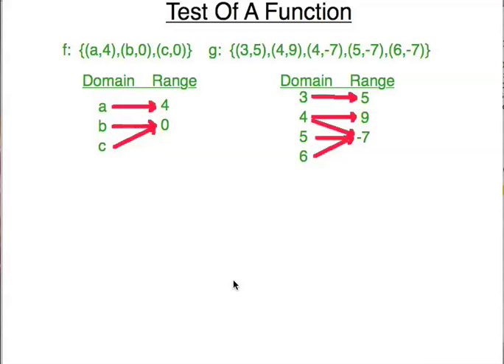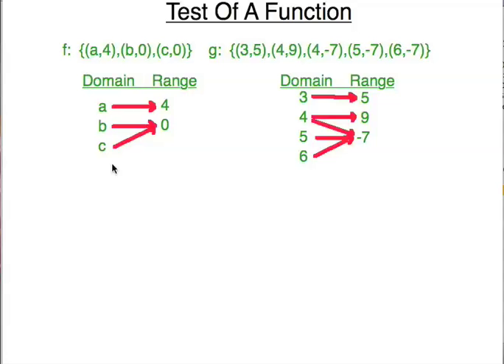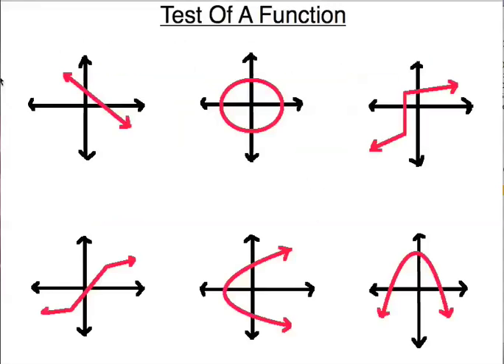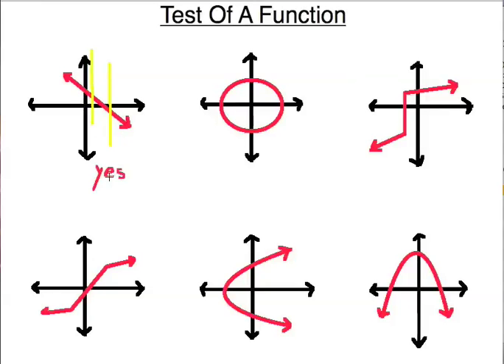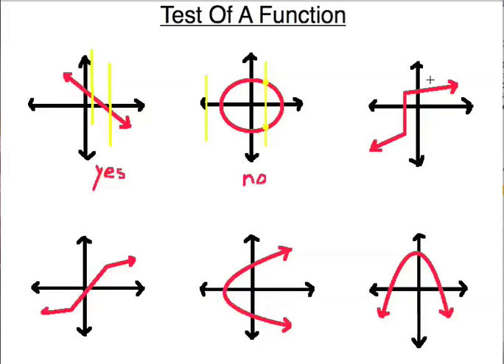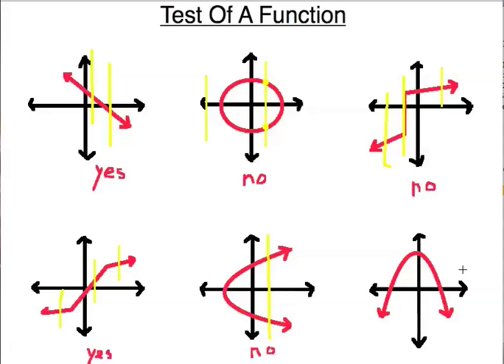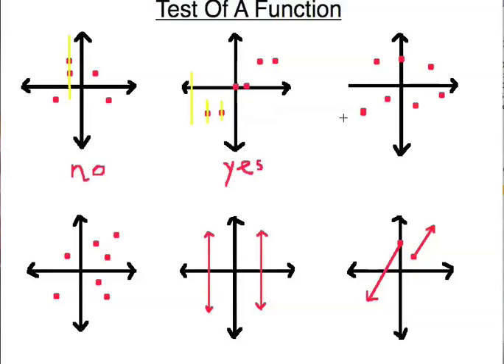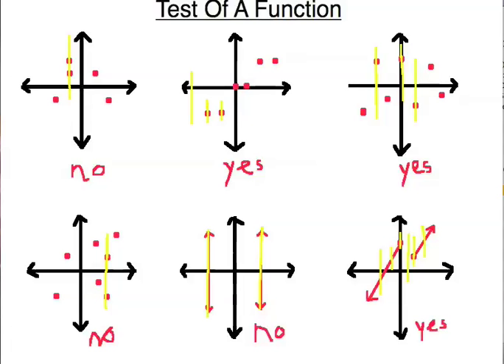Test of a Function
This video explains how to determine if you have a function.  It includes the vertical line test.